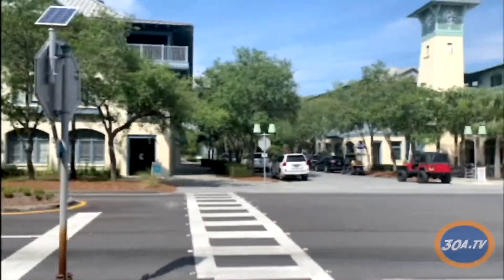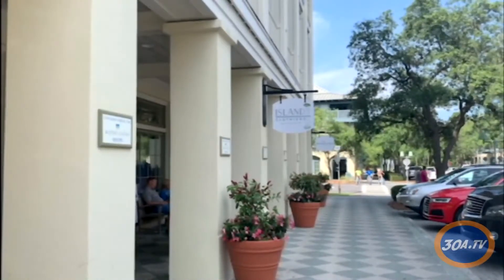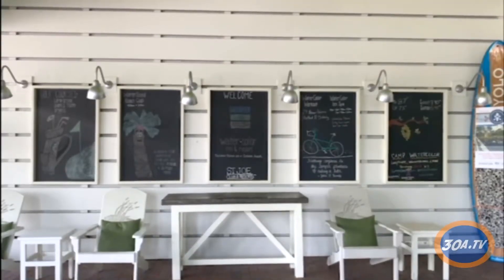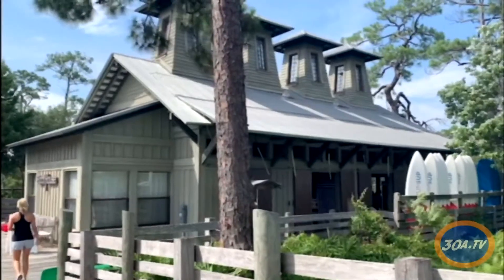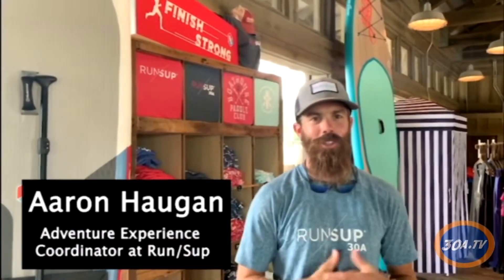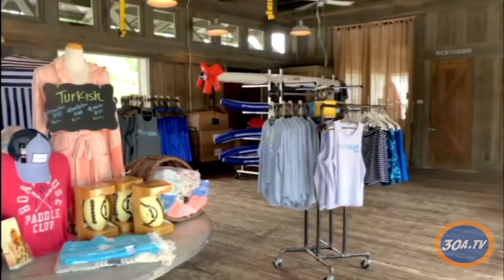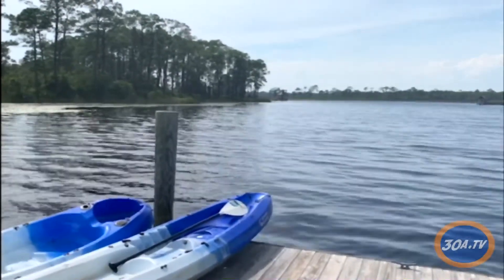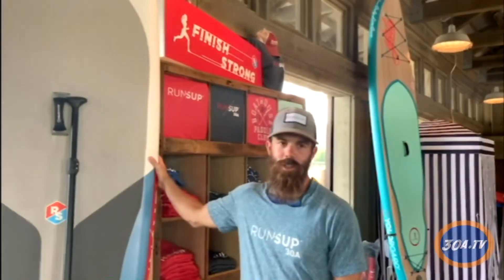Tour 30a Watercolor including the boathouse and shops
Download our ISO and android apps
 30A TV- Information - Entertainment - Beach Style santa rosa beach florida